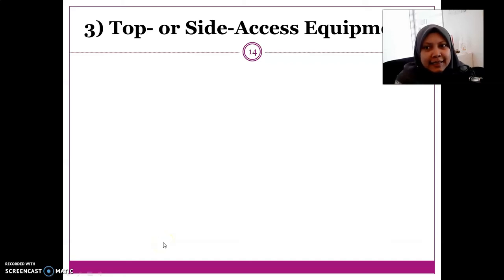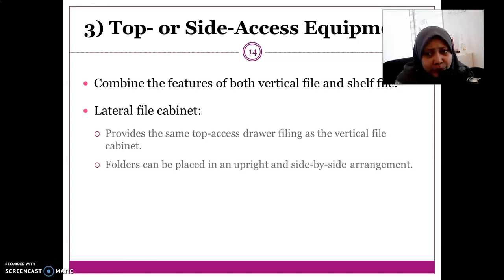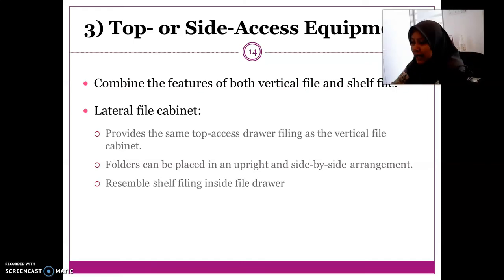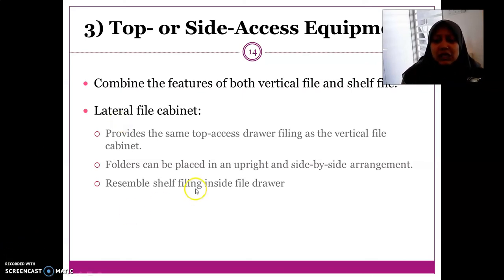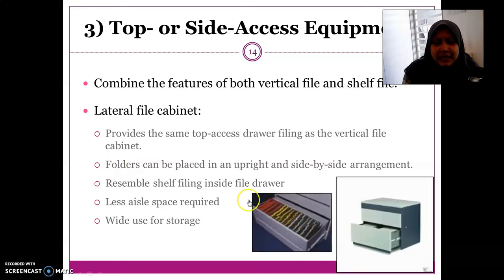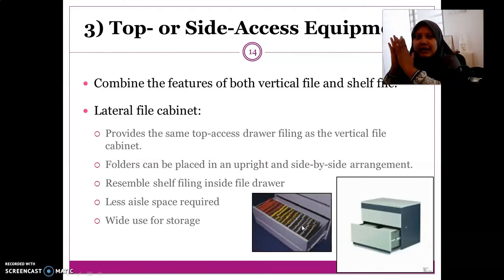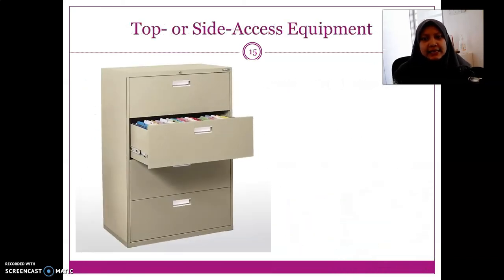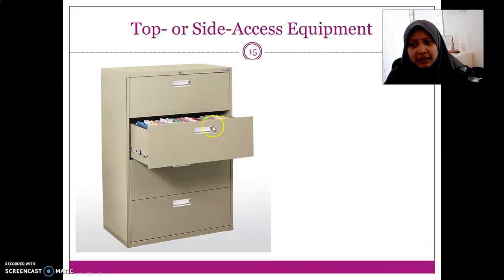Chapter 4.3 Part 3